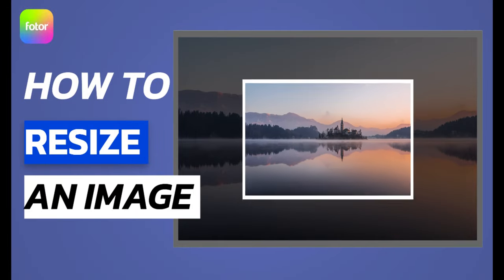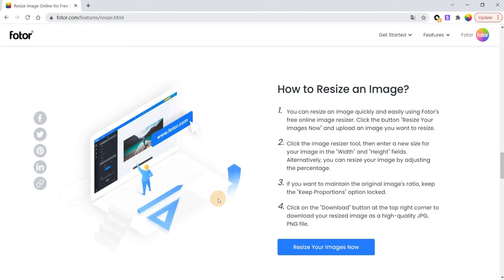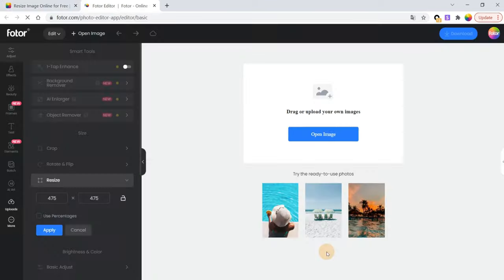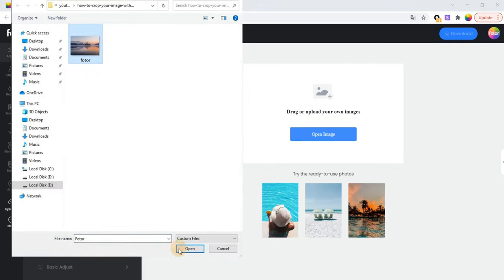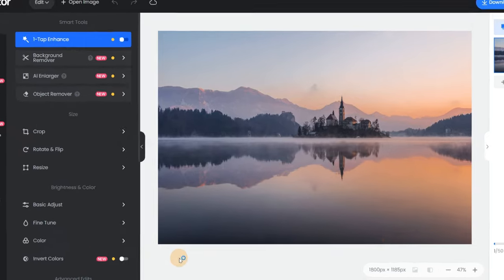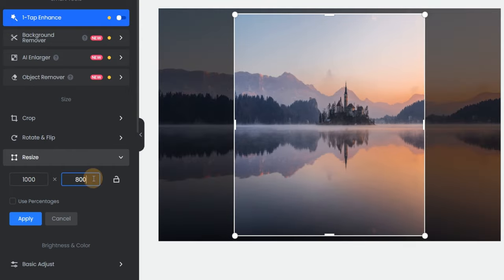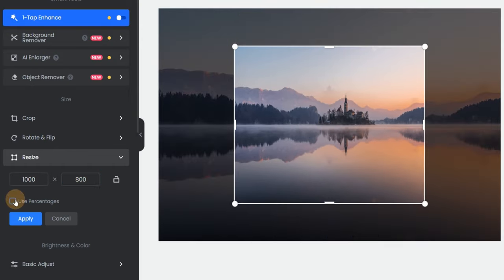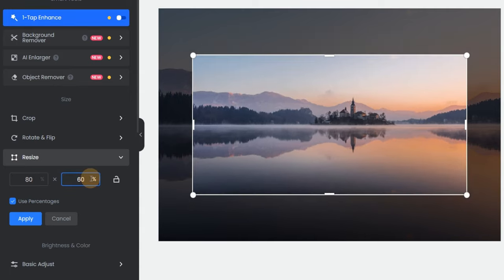How to resize an image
With Fotor’s image resizer, you can resize images to any desired dimensions without losing quality.It’s totally free to use- make images larger or smaller in seconds.